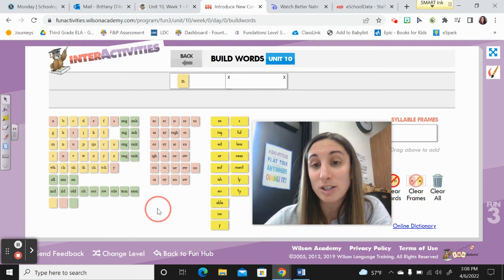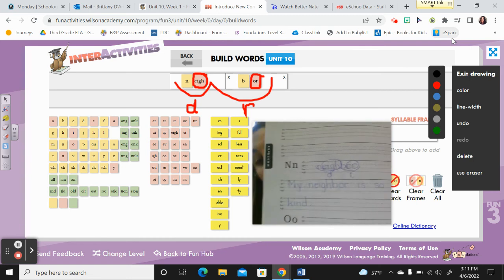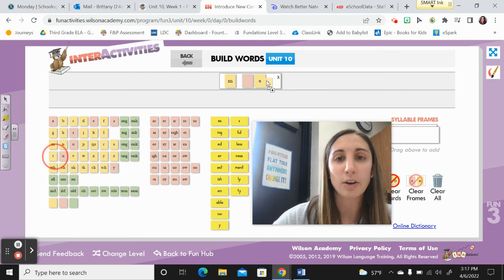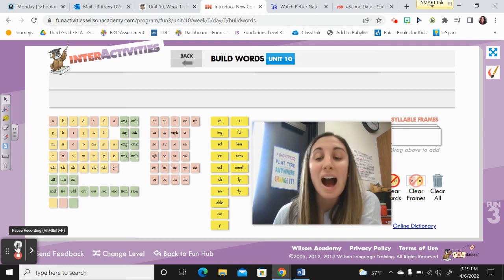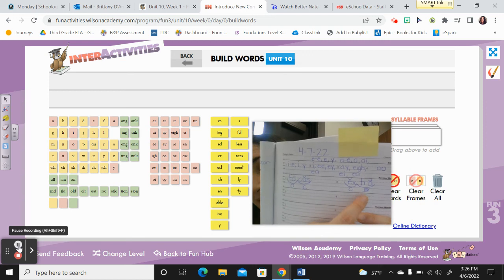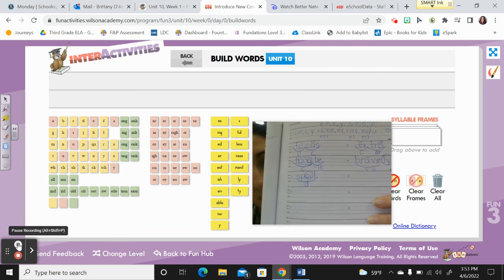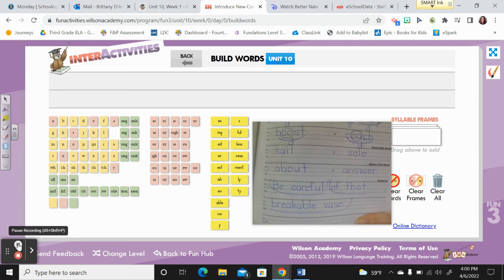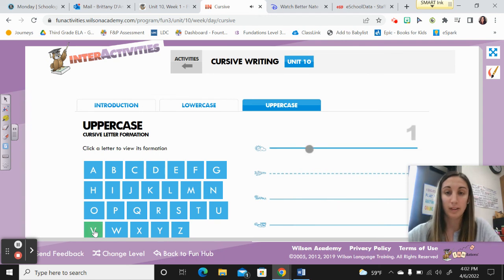Fundations Unit 10, Week 1, Day 4